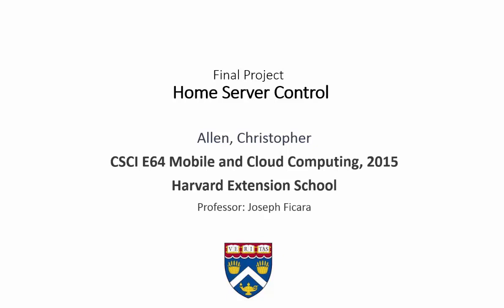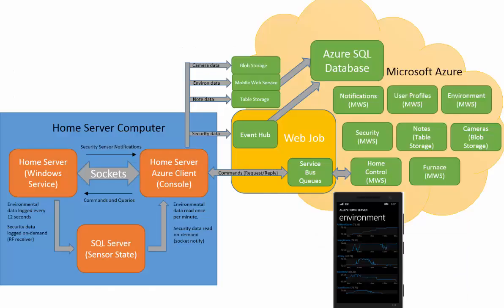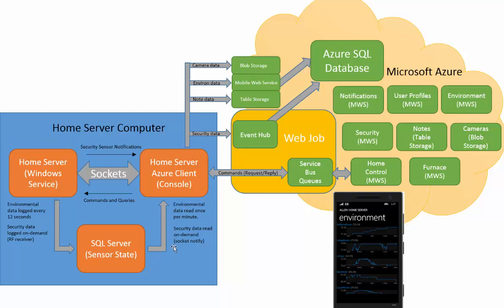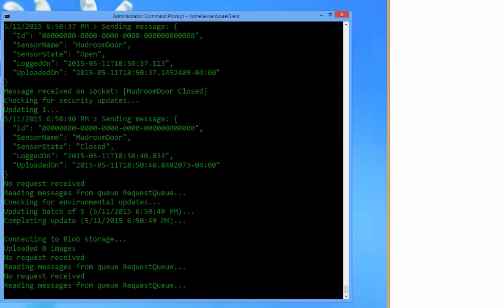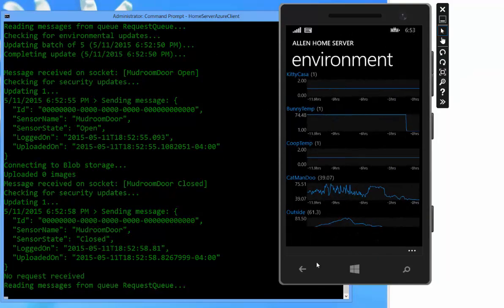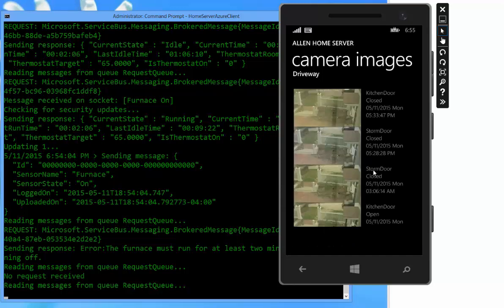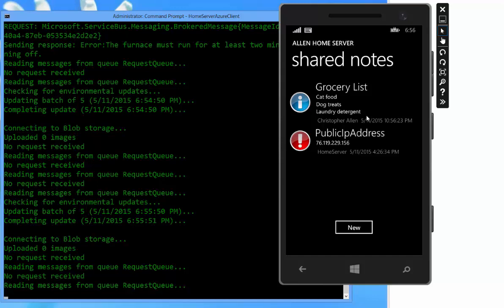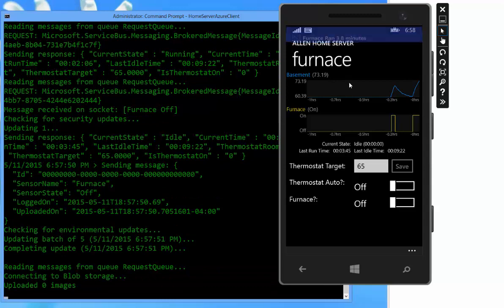Home Server Control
Final Project for
Mobile and Cloud Computing 2015